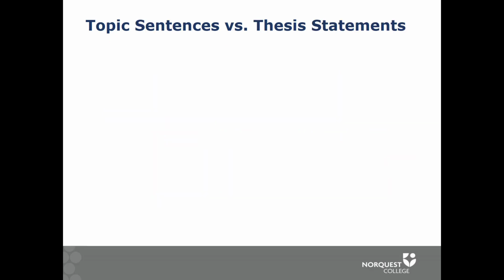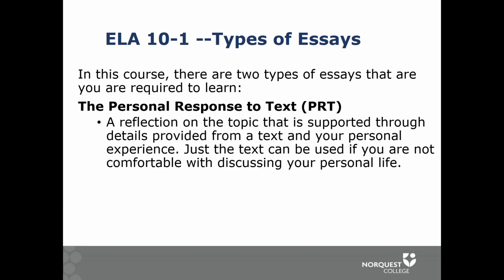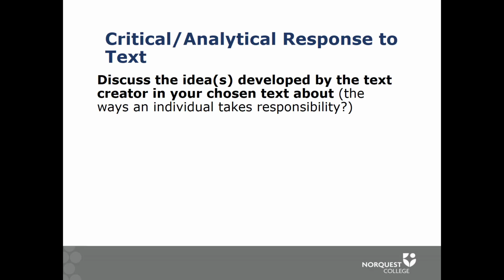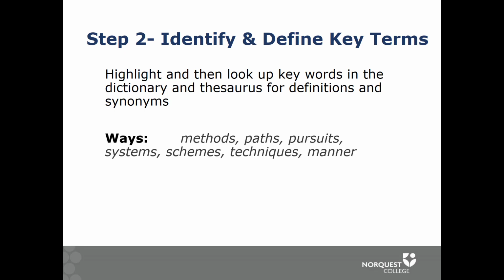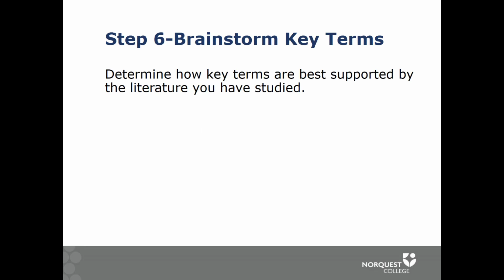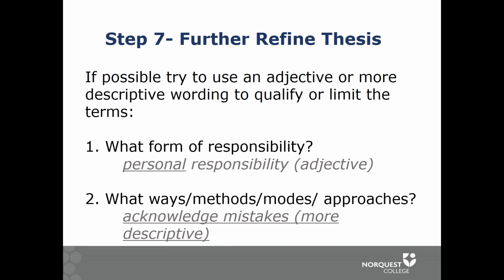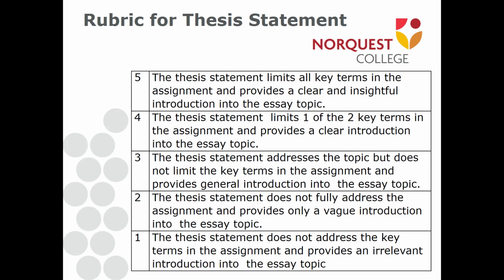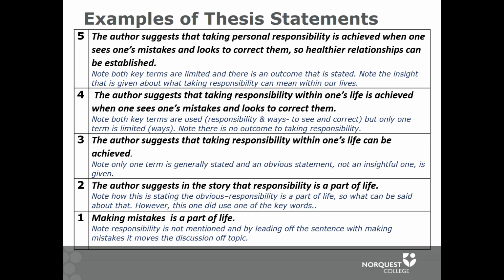ELA10-1 Creation of Thesis Statements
Presentation on the steps to follow to construct an insightful thesis statement for your ELA 10-1 essays.